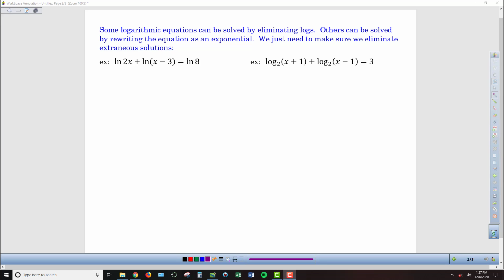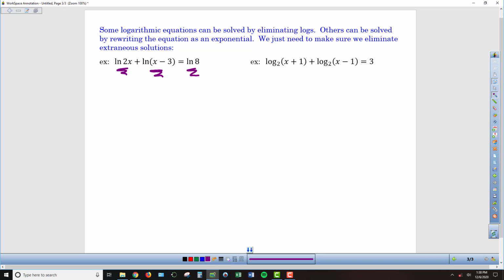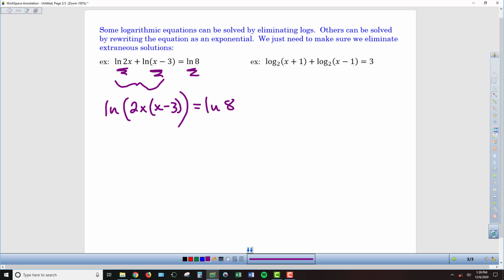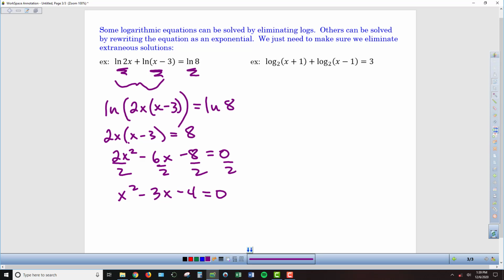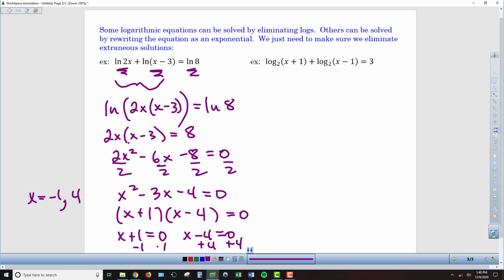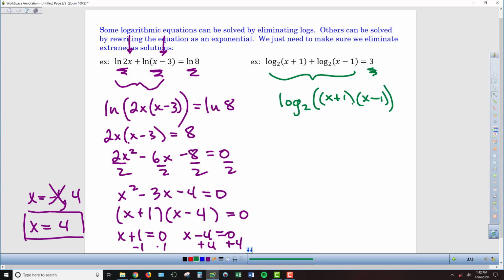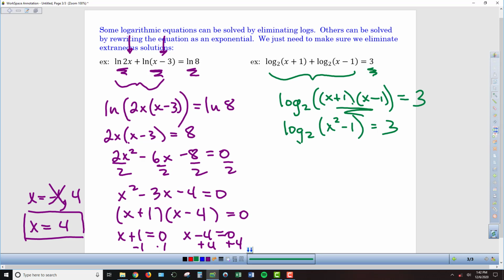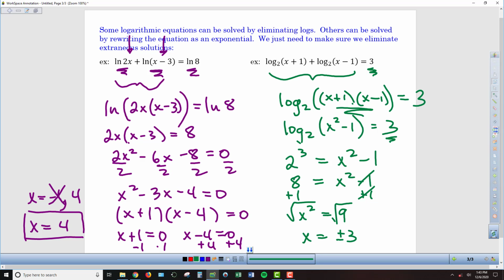A2PCH Chapter 5-4 Exponential and Logarithmic Equations - Lesson Video 2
Examples of solving logarithmic equations by setting the inputs equal to each other and by rewriting the equation as an exponential.